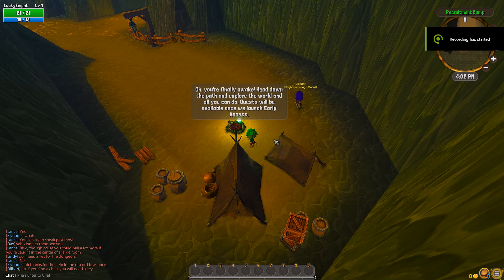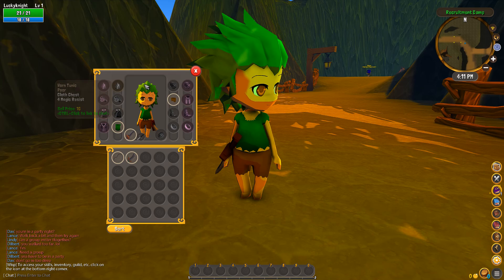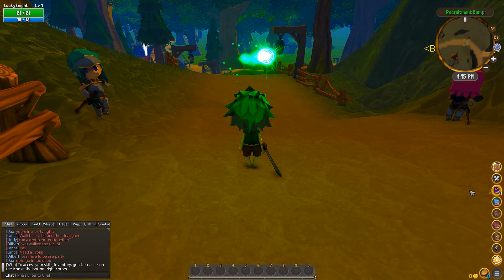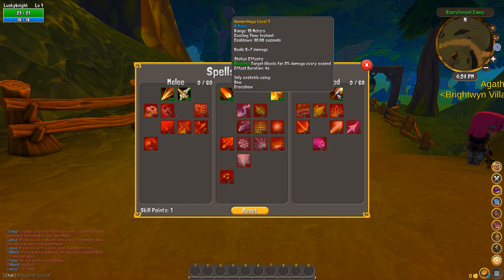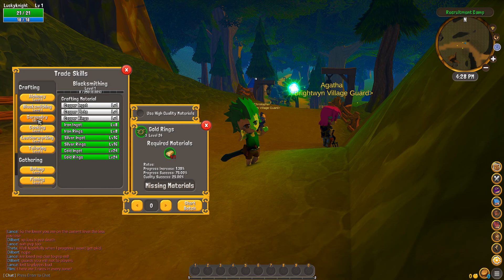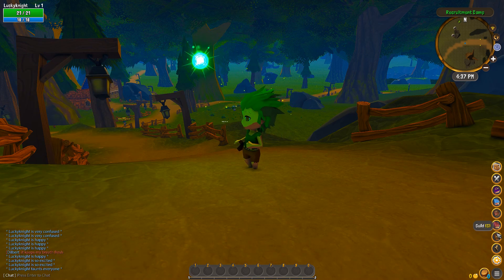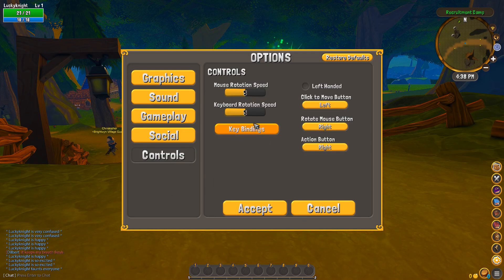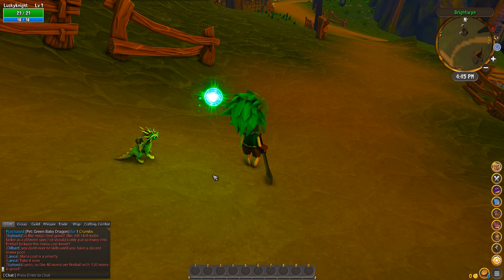Tales of Toast - First Look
Heres a quick looks of Tales of Toast. We take a quick peak at the menus and basic controls of the new MMO Tales of Toast. Check it outZ!